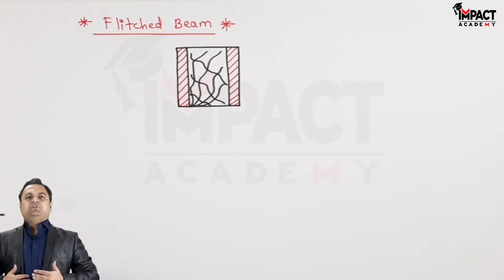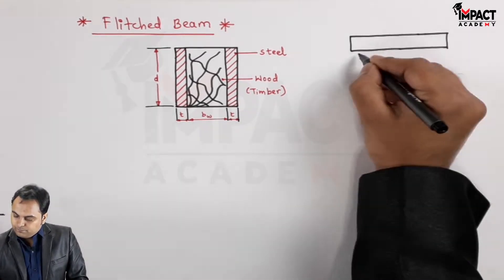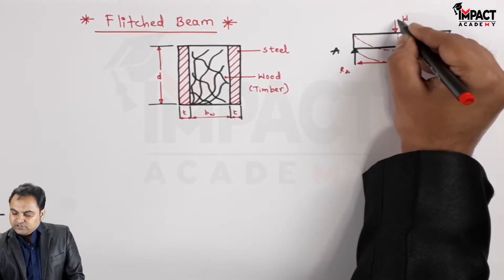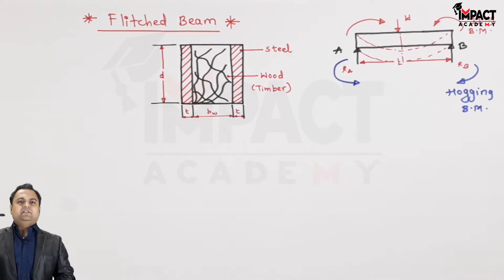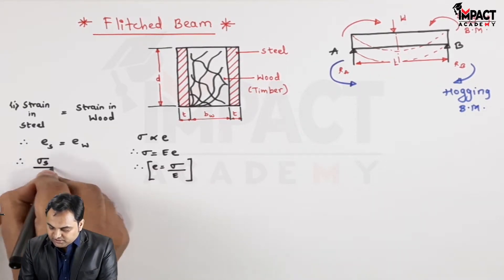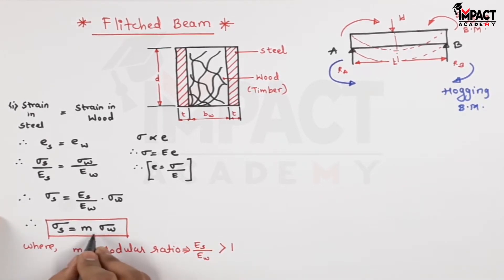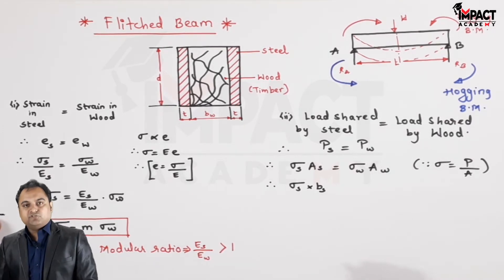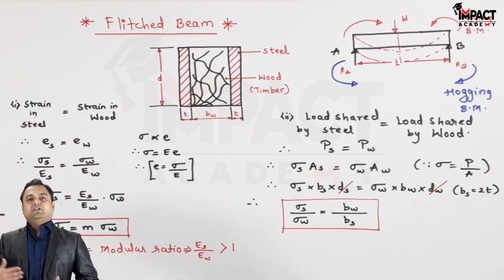Concept of Flitched Beam (GATE) | Stresses in Beams | Strength of Materials